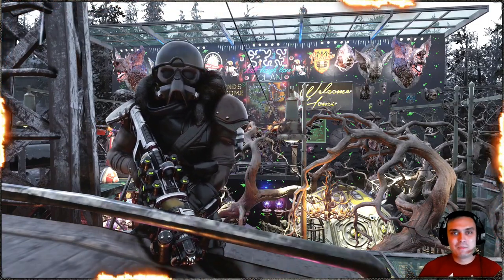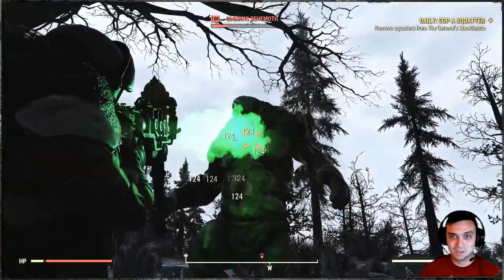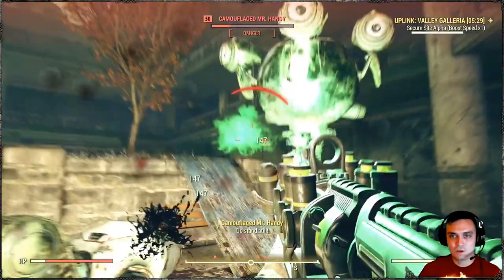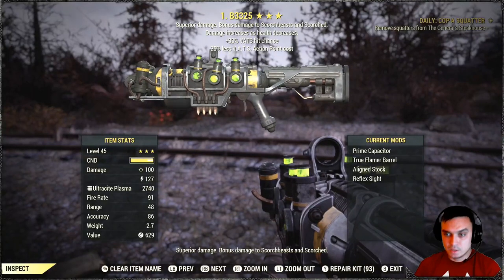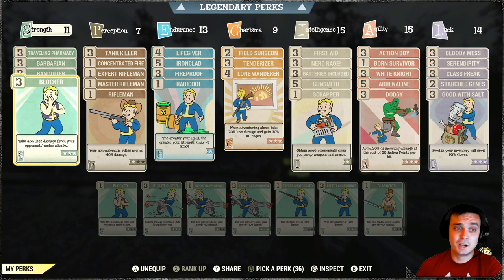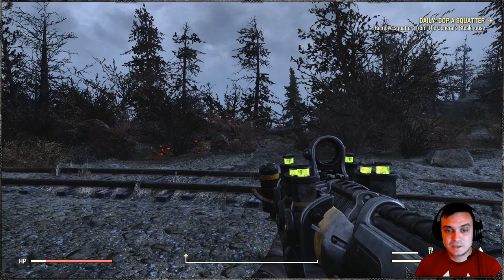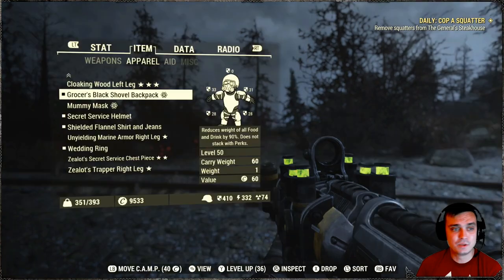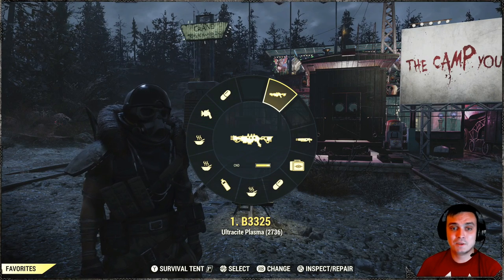Fallout 76 Z Weapon Review | B3325 Plasma gun(Bloodied Flamer + Rifle Build) - No Stealth No VATS!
⏱Video Timestamps⏱
00:00 - Intro
01:29 - B3325 Plasma gun in Action VS Behemoth & Humans
03:18 - B3325 Plasma gun in Action VS Super Mutants
04:45 - Solo Daily Ops vs Camouflage Robots (NO PA)
07:39 - Mods on my Weapon
10:02 - My Build
13:55 - My Mutations
14:27 - My Armor
15:13 - Additional Information - Plans-Ammo-Mods
18:11 - Outro